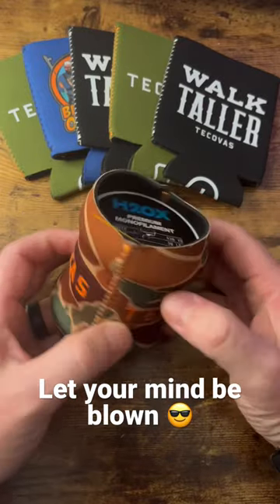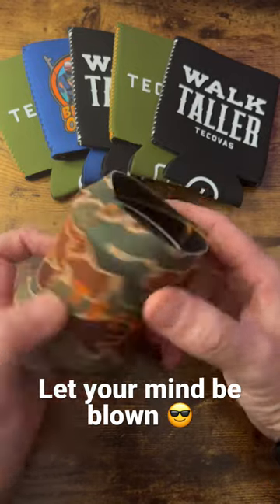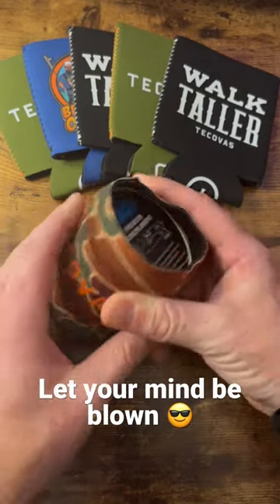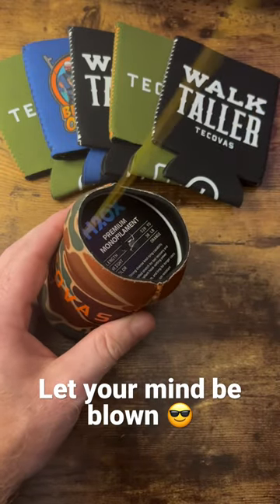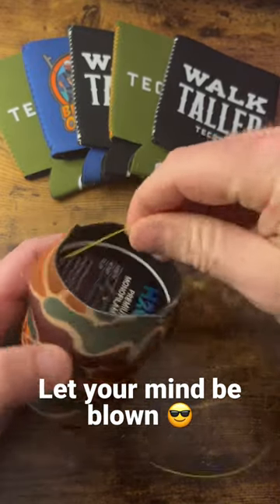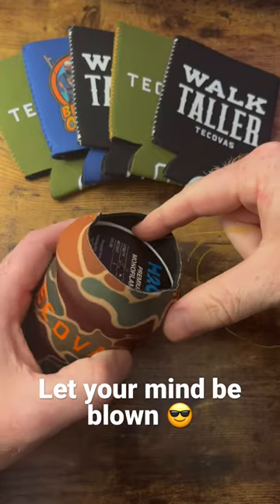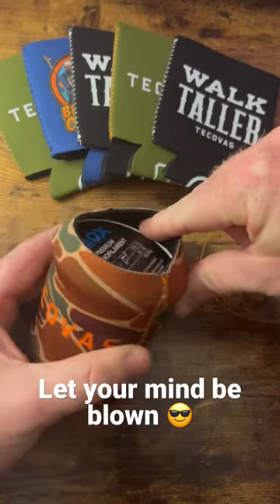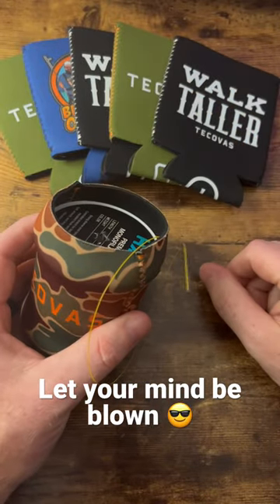Pro FISHING Tip: KEEP A DRINK KOOZIE on hand at ALL times 🤷‍♂️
Mind blown in 3..2..1! // Who would have thought it! May also work for a last minute fishing reel? 🤷‍♂️

Love both of these Knots! The seamless body of the FG knot coupled with its strength takes the win for me!

Split Ring Pliers (Hook Removal/General use)
Braid Cutting Scissors
My preferred Mono for leader material
My preferred fluorocarbon for leader material
My preferred Braided fishing line